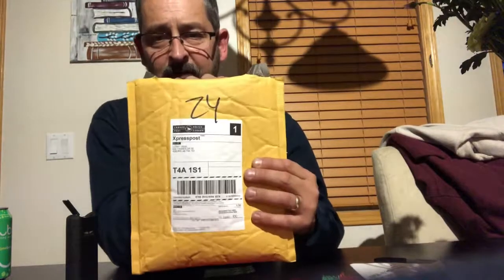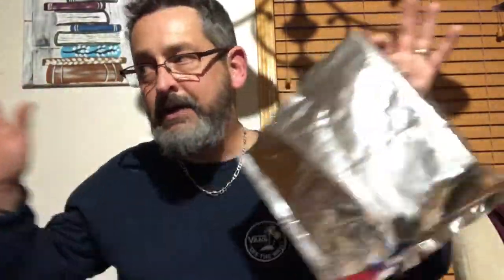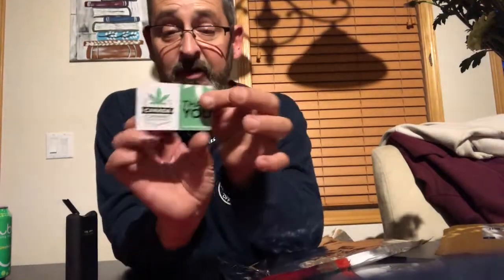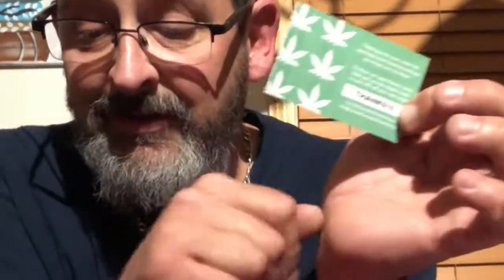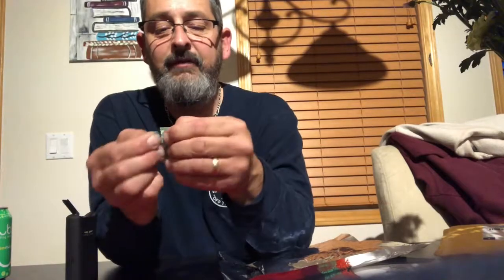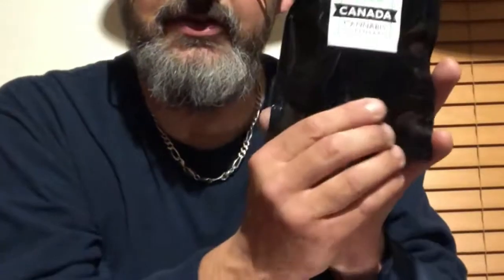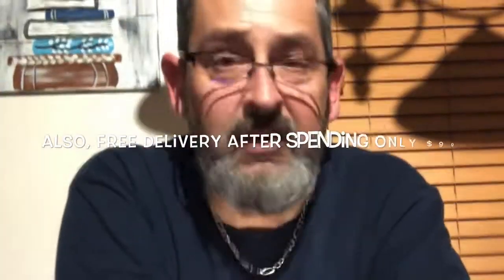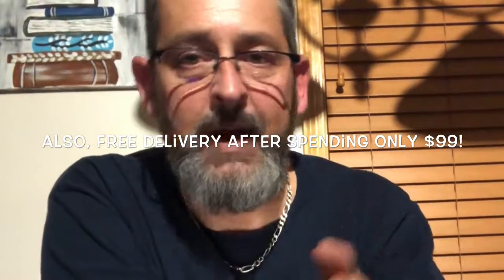FREE WEED FROM CANADA CANNABIS DISPENSARY!!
Join Carlos as he reviews the brand new “CANADA CANNABIS DISPENSARY”